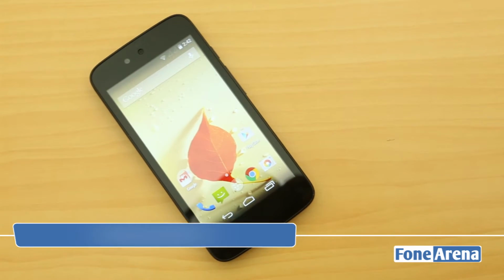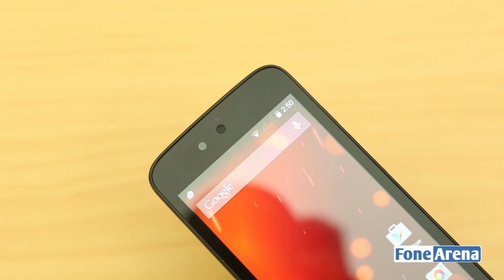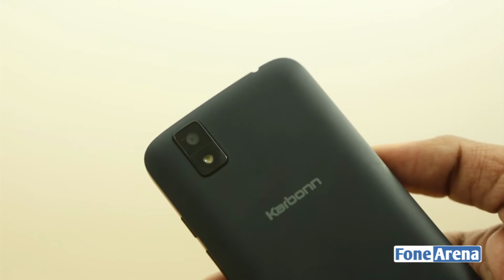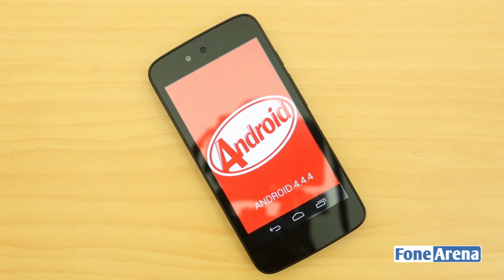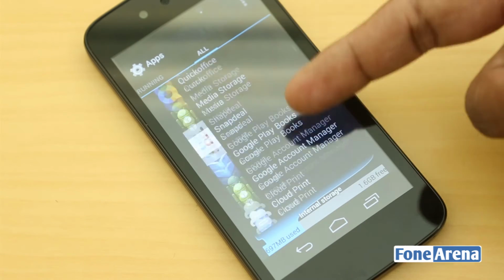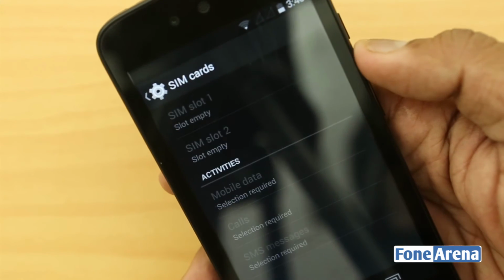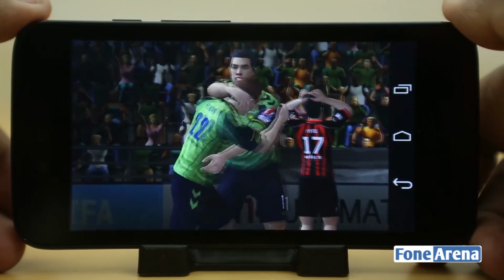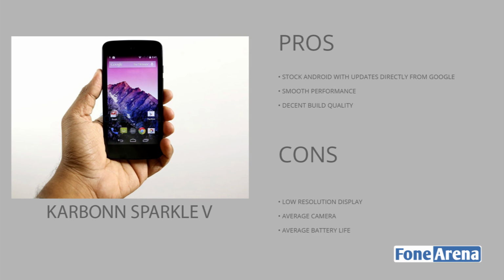Karbonn Sparkle V Review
Karbonn Sparkle V Review by FoneArena. reviews the Karbonn Sparkle V . The Karbonn Sparkle V is powered by Quad Core Processor, Mali 400 GPU and 1 GB of RAM.